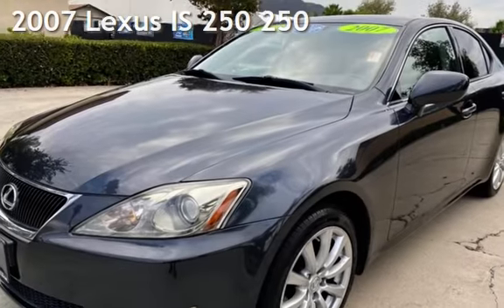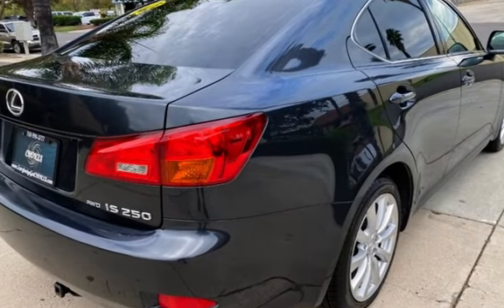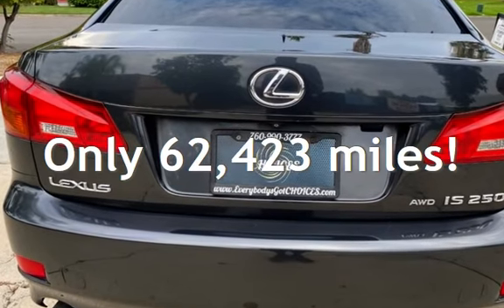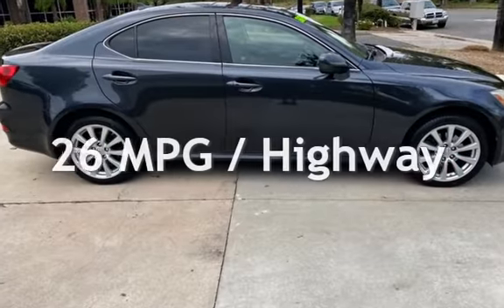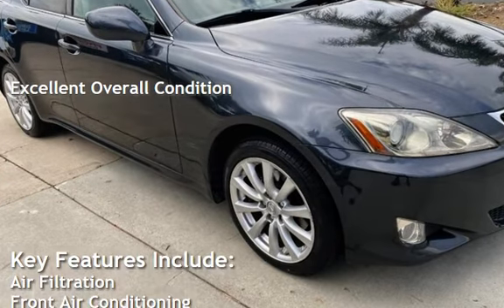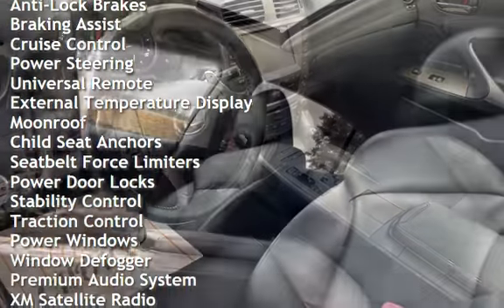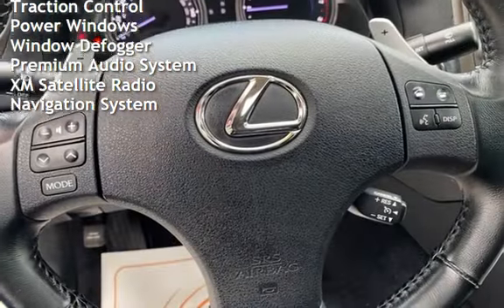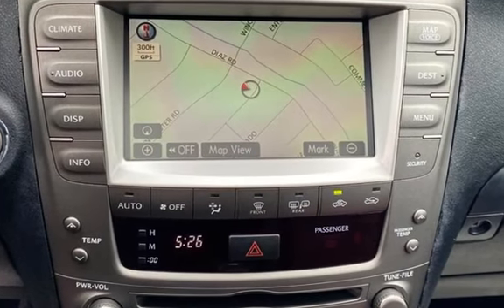2007 Lexus IS 250 250 for sale in Temecula, CA